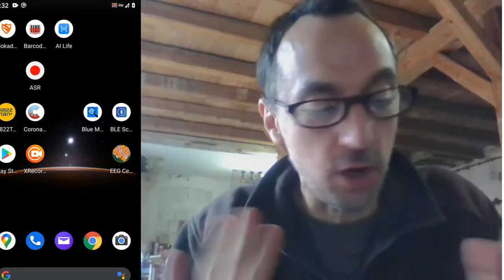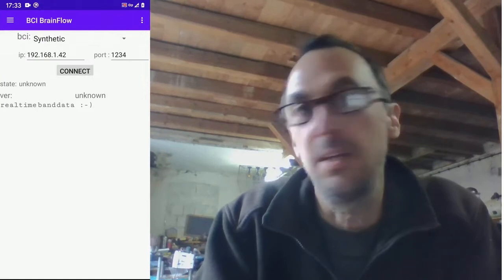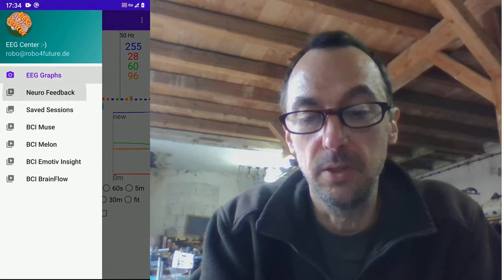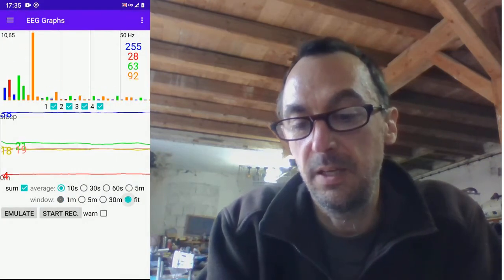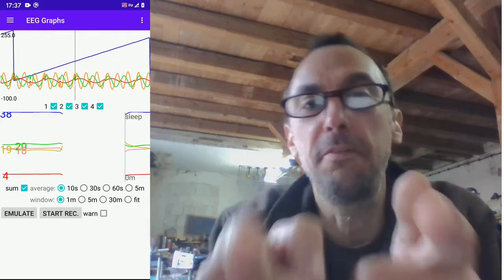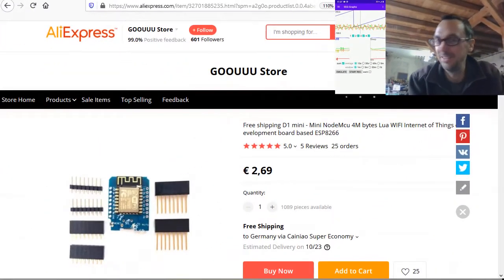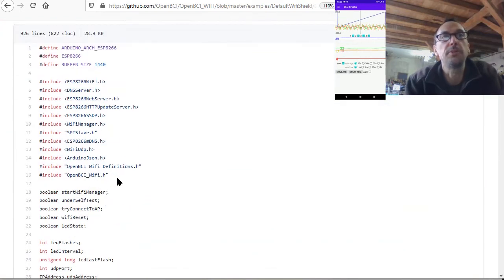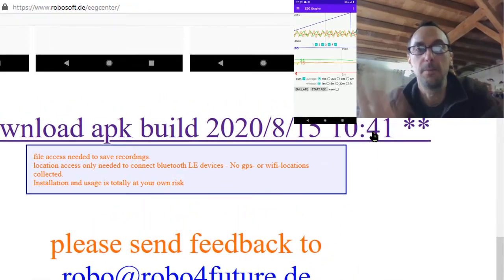Now OpenBci support for my EEG Android app !!?